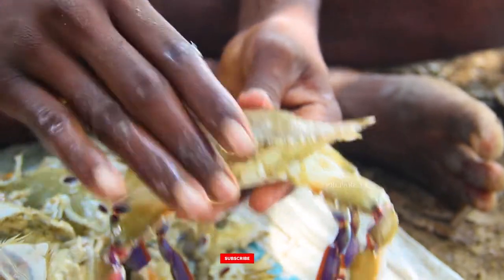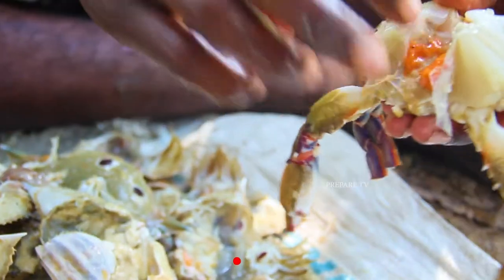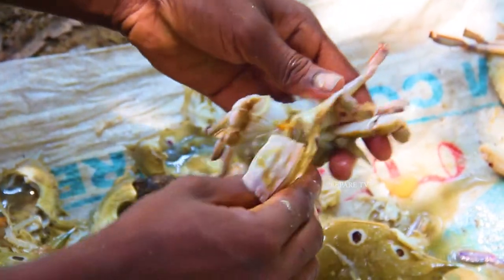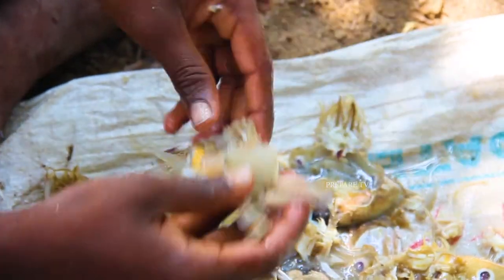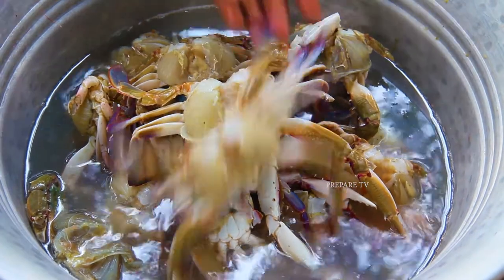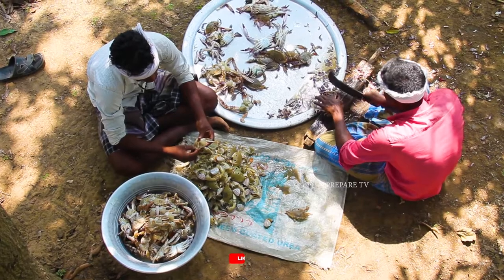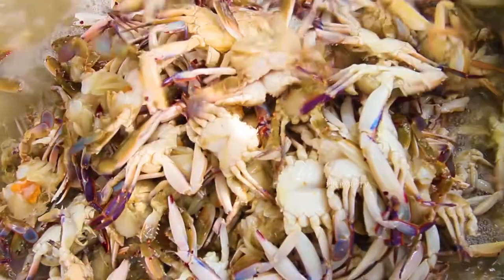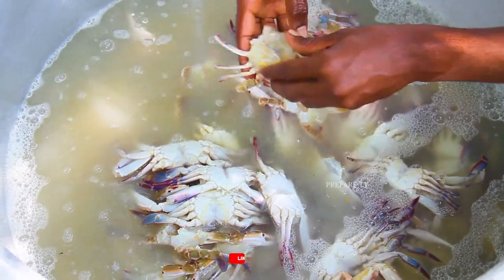கடல் நண்டு சுத்தம் செய்வது எப்படி | How to clean Sea crabs | Sea crabs cleaning for beginners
கடல் நண்டு சுத்தம் செய்வது எப்படி | How to clean Sea crabs | Sea crabs cleaning for beginners | Prepare TV